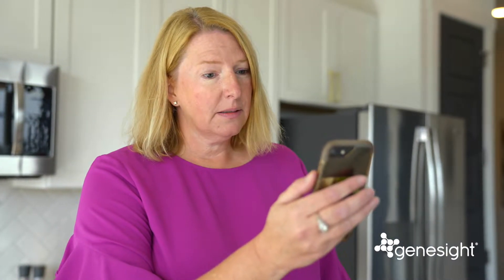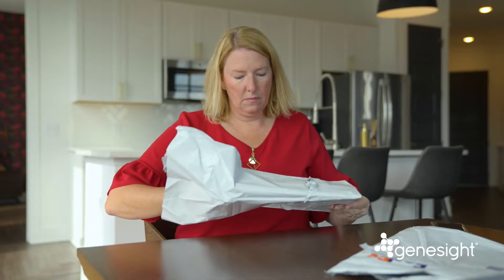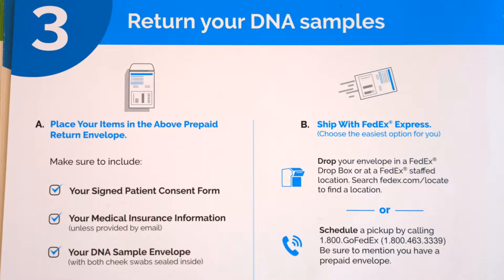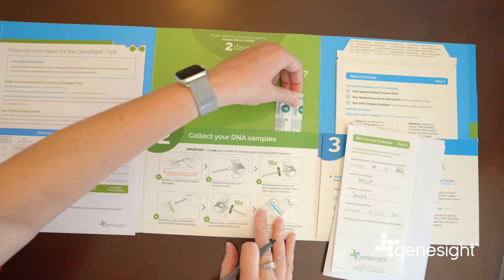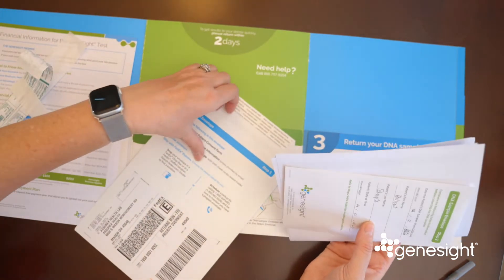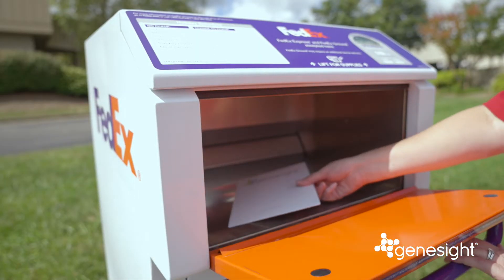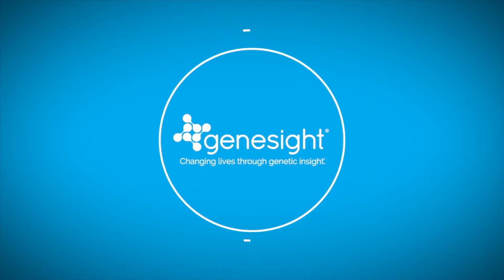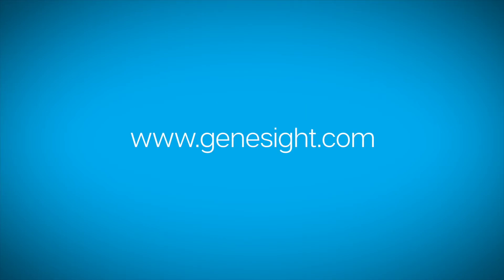GeneSight at Home (also available with Spanish subtitles)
Whether it’s a jam-packed schedule, lack of transportation, COVID-19 restrictions, or limited access to appointments, it can be difficult to get into a doctor’s office.

No matter the reason, barriers like these can prevent patients from receiving proper mental healthcare – which may negatively impact other areas of a patient’s life. That’s why GeneSight at Home allows patients to take the test from the comfort and privacy of their own home.

With the easy-to-use sample collection kit, patients can fill out the required paperwork, swab the inside of their cheek to collect the sample, and ship it to the lab to be analyzed. The ordering clinician will receive a report that shows how their patient’s genes may affect outcomes with medications commonly prescribed to treat depression, anxiety, ADHD and other mental health conditions.